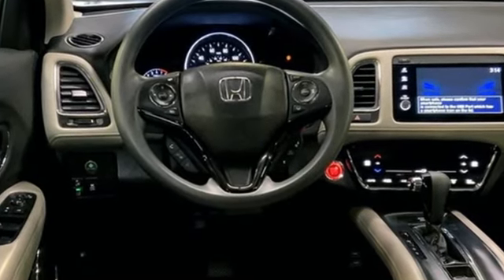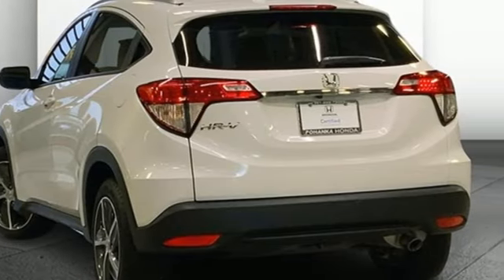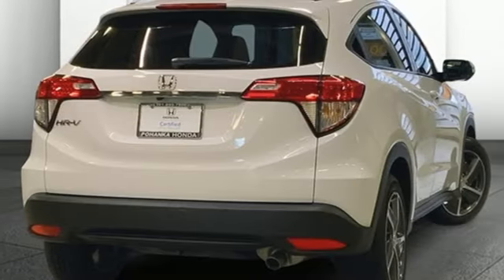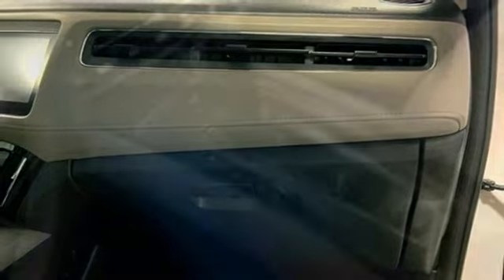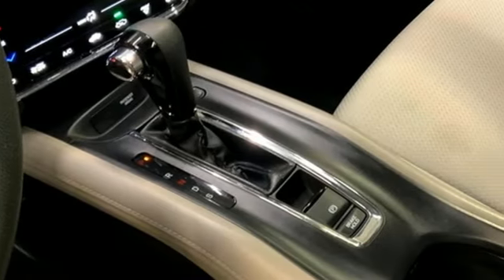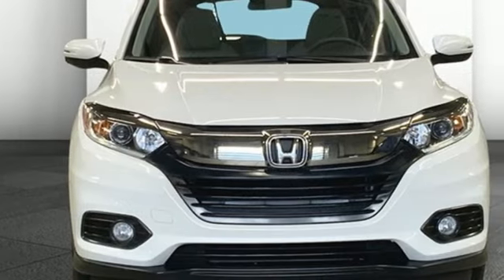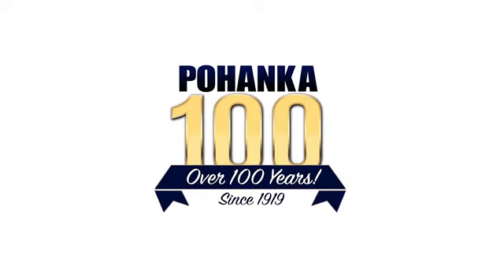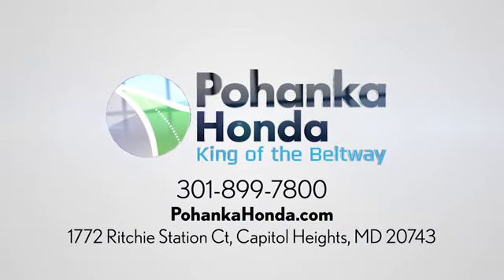Used 2022 Honda HR-V Washington DC Honda Dealer, MD HPL002196A - SOLD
Year: 2022
Make: Honda
Model: HR-V
Trim: EX
Engine: 1.8L I4 SOHC 16V i-VTEC
Transmission: CVT
Color: White
Interior: Gray
Mileage: 18566
Stock #: HPL002196A
VIN: 3CZRU5H56NM706106
CARFAX One-Owner. Clean CARFAX. White 2022 Honda HR-V 2022 Honda HR-V EX EX FWD CVT 1.8L I4 SOHC 16V i-VTECbrPohanka Certified Used Car come with our exclusive "Forever Warranty" at no additional cost. The power train, engine and transmission, are covered under this nationwide warranty for as long as you own your car. We also offer Guaranteed Satisfaction with our five-day exchange policy. Return your car for any reason, within five days, 250 miles, and damage free and exchange it for another if you are not completely happy with it.brbrWe make every effort to provide accurate information but please verify options and price with management before purchasing. All vehicles are subject to prior sale. All prices are special internet prices only. All financing is subject to approved credit. Prices exclude dealer installed options, tax, tags, registration fees and processing fee of $499. Not required by law. Published price subject to change without notice to correct errors and omissions or in the event of inventory fluctuations. Vehicle offers/prices & internet price quotes valid for 48 hours from initial posting date, subject to change by dealer/manufacturer without notice. Vehicles may be in transit to dealer. Vehicle photos may not match exact vehicle. Please call to confirm availability status. NHTSA Government 5-Star Safety Ratings are part of the U.S. Department of Transportationa€TMs New Car Assessment Program Model tested with standard side airbags (SAB). **Based on model year EPA mileage ratings. Use for comparison purposes only. Your mileage will vary depending on driving conditions, how you drive and maintain your vehicle, battery pack age/condition, and other factors.

Address:
1772 Ritchie Station Court Capitol Heights